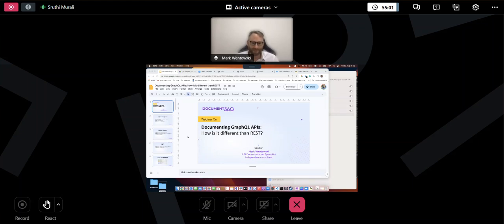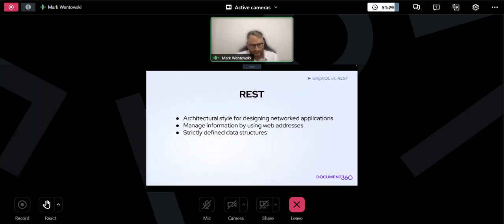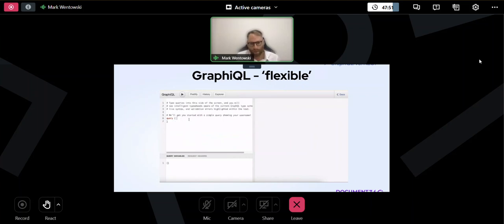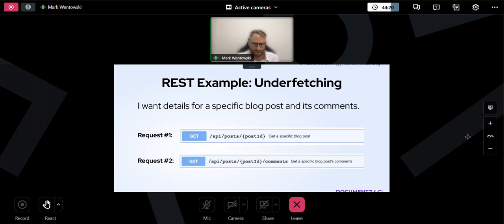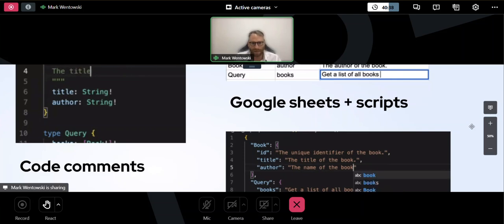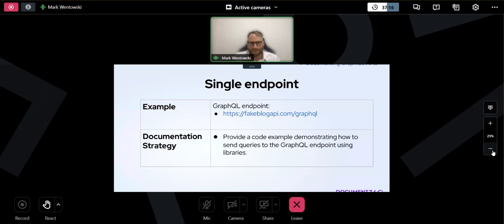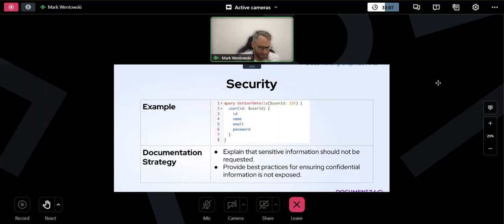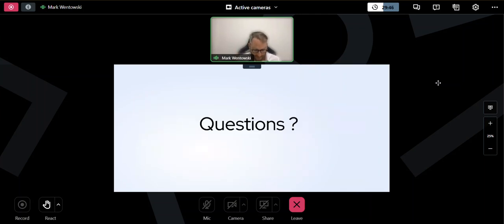GraphQL vs REST API documentation for technical writers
This is a presentation by Mark Wentovski, a senior technical writer, about the difference between GraphQL API and REST API in terms of documenting. The focus is on GraphQL API and its editor GraphiQL.